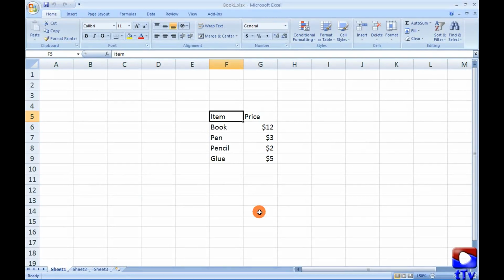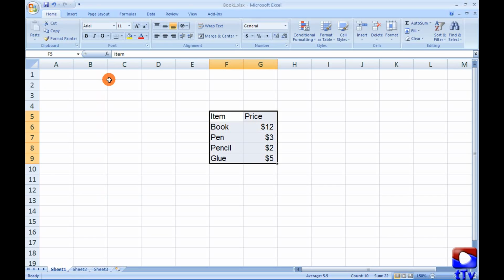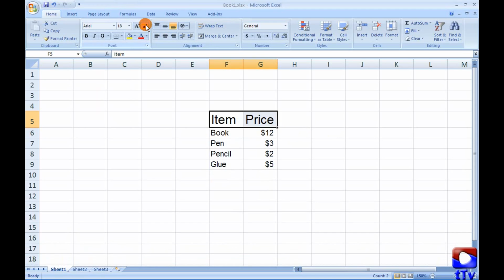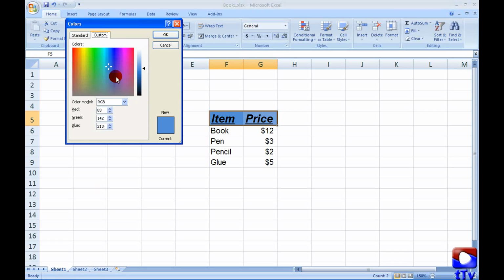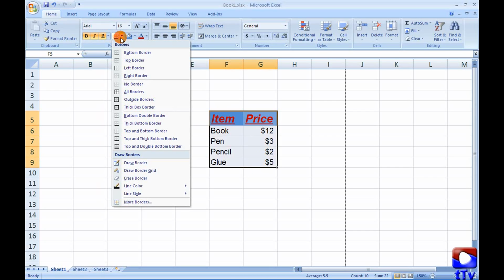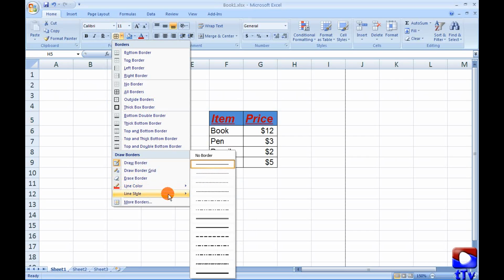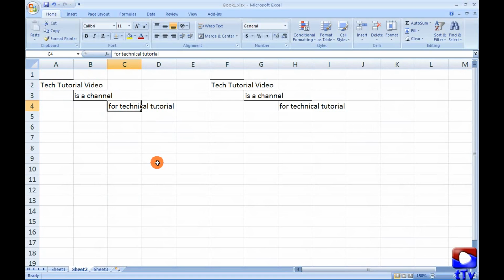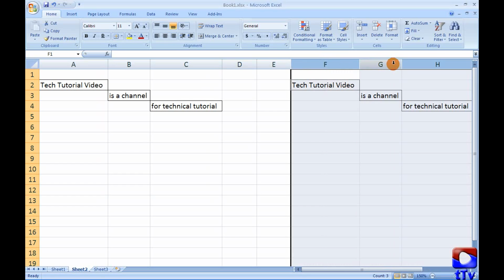Excel - Format Cells Font and Borders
This is another Microsoft Excel basic tutorial. In this tutorial we can learn about formatting cells using fonts and cell borders. Also at the end of the tutorial there is a useful excel tip.

Formatting cells in Microsoft Excel is very important in order to show data in meaningful way and to provide better presentation. This tutorial will give us idea about how to work with fonts and borders. It shows one of the cool features of Microsoft Excel 2007 and 2010 where we can preview data before applying a font. It also includes how to work with customized cell borders, border colors and border styles along with all predefined borders.

Some hot keys:
Bold : CTRL + B
Italic : CTRL + I
Underline : CTRL + U

So check this video tutorial for the details of font and borders for formatting a cell. If you have any question/ comment/ suggestion; please use the comment section to reach me.